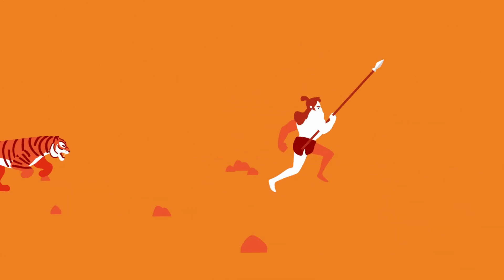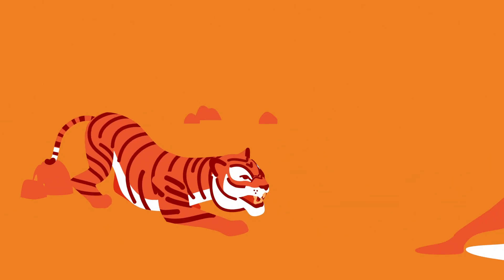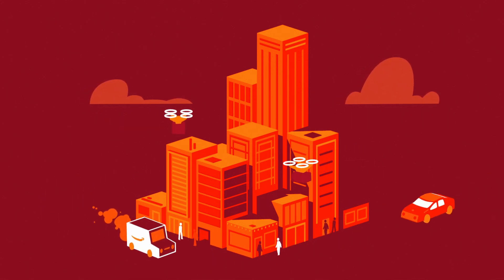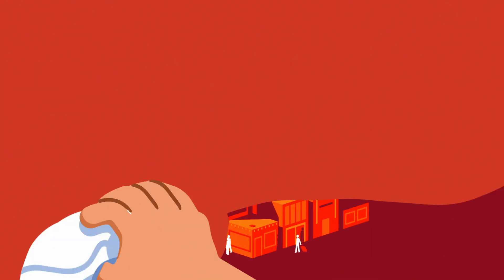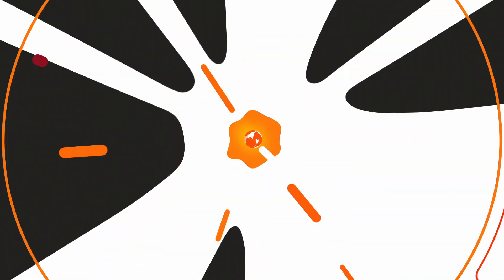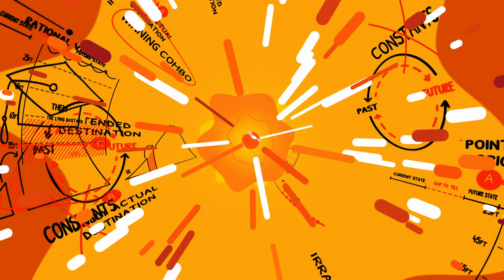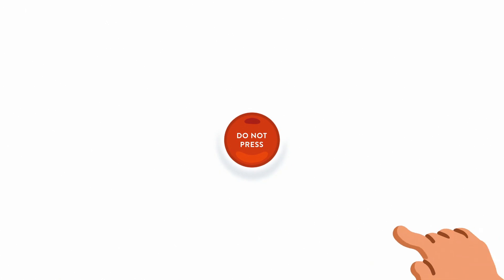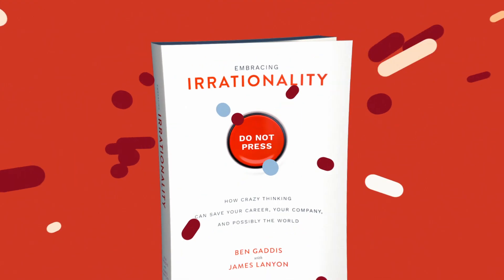Embracing Irrationality Trailer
T3 President and CEO Ben Gaddis and T3 Chief Strategy Officer James Lanyon's new book, Embracing Irrationality, is out now.

The progress at which technology is accelerating is unlike anything we’ve seen before, but few can grasp this rapid growth to enact real change. The human brain naturally gravitates toward consistency, but history has repeatedly shown that irrational ideas spur innovation. We tend to think being rational is good, but what if being irrational is even better?

Learn how to use irrational thinking to unlock your creativity and ability to find deeper connections. How do you unlock your brain’s power to innovate?
1. Stop doing what you’re doing.
2. Throw out what you know.
3. Quit rewarding rational thought.

The only way to get your cerebral engine pumping is to start Embracing Irrationality. Ben Gaddis, President of innovation agency T3, can show you how.

Ben Gaddis - President, T3
Focusing on innovation, Ben sets the vision for T3 to help clients build Useful Brands through a culture driven by collaboration, prototyping and making cool stuff happen.

Ben has helped craft innovation, marketing and loyalty strategies for 7-Eleven, Staples, UPS, Allstate, Coca-Cola, Sprite and other clients. He launched T3’s Innovation Labs to help clients take an agile approach to conceptualize and bring new tech, digital experiences and products to market.

He is also a frequent industry speaker and writer and has been featured in Forbes, TechCrunch, The Wall Street Journal, Bloomberg TV, and many more. He’s the co-host of the podcast “Cocktails and Questions,” which covers all things technology, business, culture, and booze, and he’s the author of the forthcoming book, Embracing Irrationality: How crazy thinking can save your career, your company, and possibly the world, available in September.

James Lanyon - VP, Strategy & Innovation, T3
James works with clients to identify strategy and innovation opportunities that drive business and customer experience. He also serves as an internal consultant across T3 clients as an expert on emerging technologies and customer-engagement best practices.

Since joining in 2015, James’ focus on synthesizing strategic insight and innovative experimentation has generated a portfolio of new engagements, ranging from T3’s proprietary Innovation Think Tank process to the agency’s Useful Brands platform. This work has helped drive applications such Allstate’s QuickTrip and customer experience design for the Texas Bullet Train.

James began his career in government and public policy for a presidential campaign and as a legislative associate for the National Association of Manufacturers. In 2001, he joined National Instruments’ communications team before moving Cohn & Wolfe, overseeing marketing communications planning for e-commerce, software and semiconductor clients. He also served as SVP for Insights and Research at Austin-based Sanders\Wingo on AT&T, State Farm, General Motors and HCA.